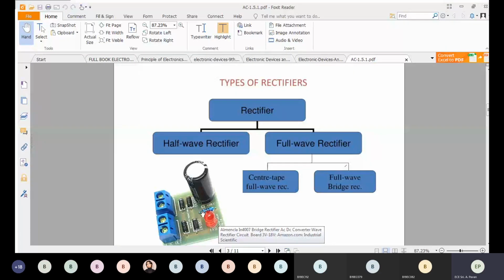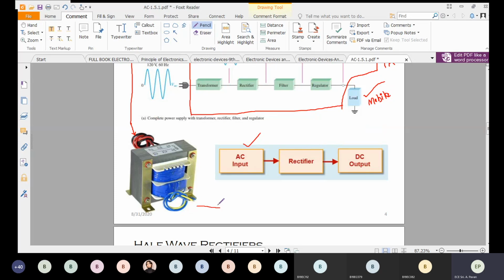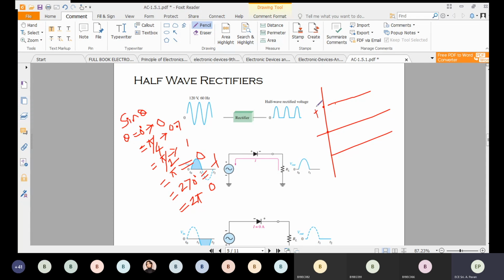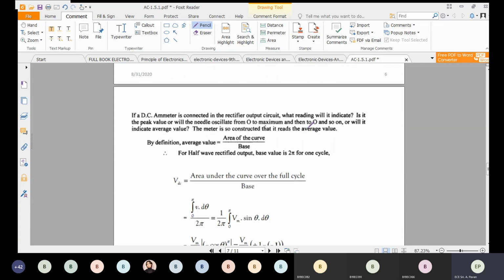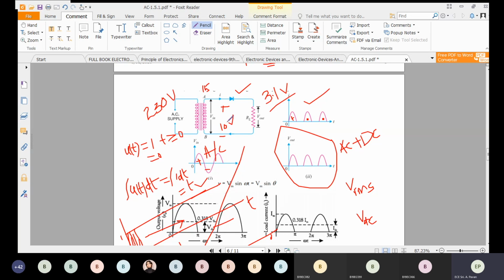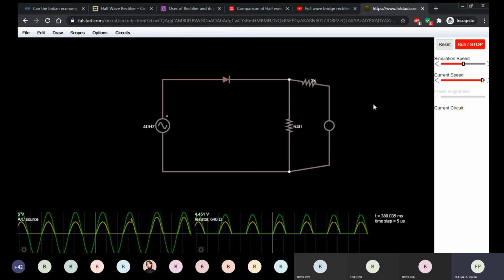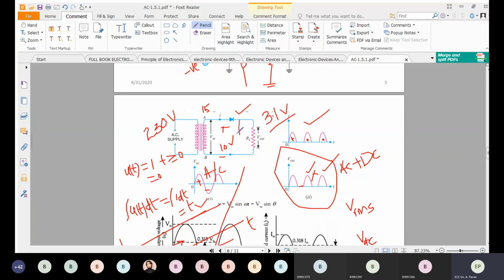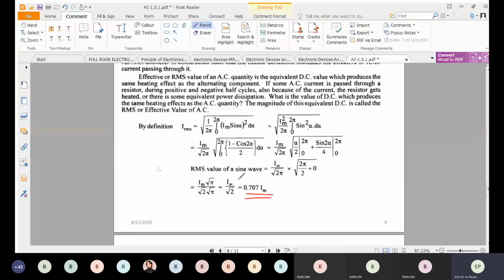Rectifiers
This video describes about Half wave rectifiers.